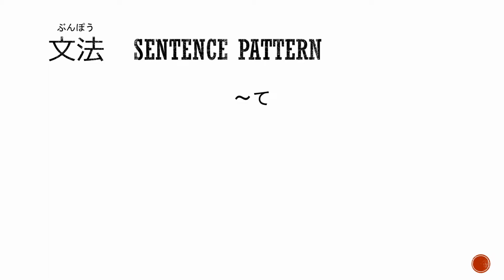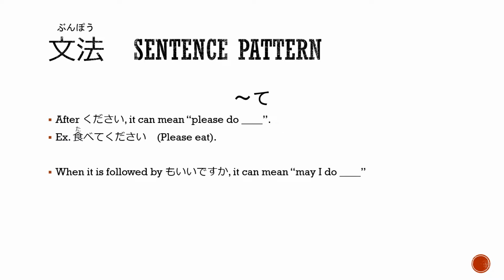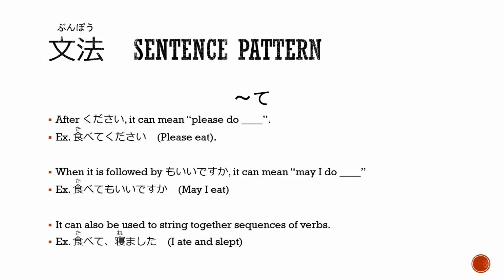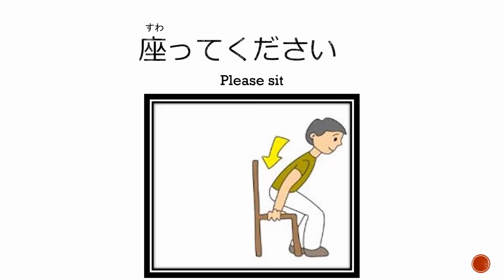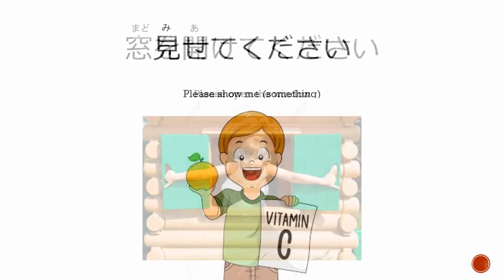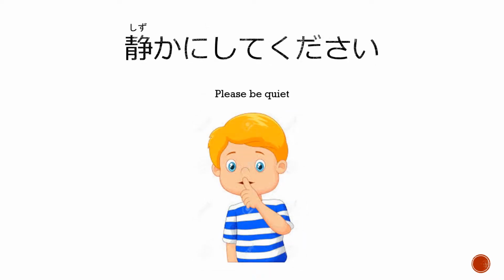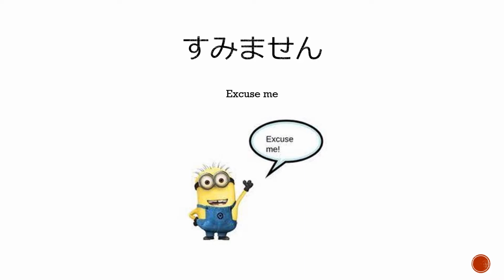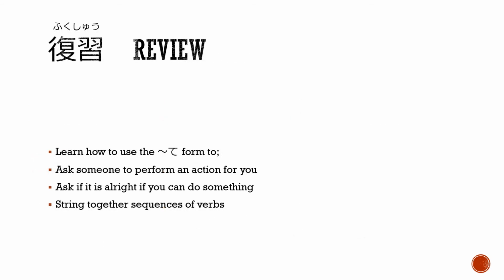Part 1 Adventures in Japanese 11-1